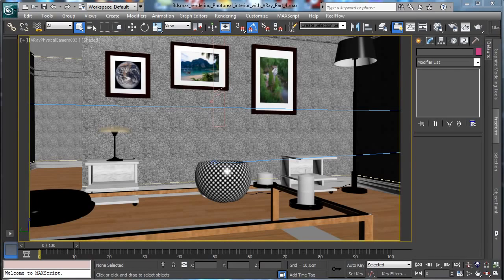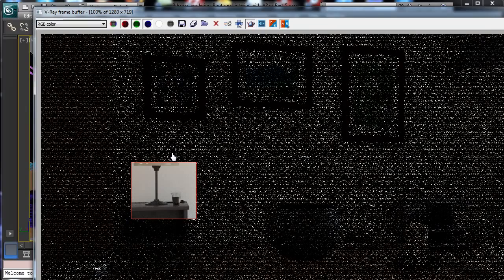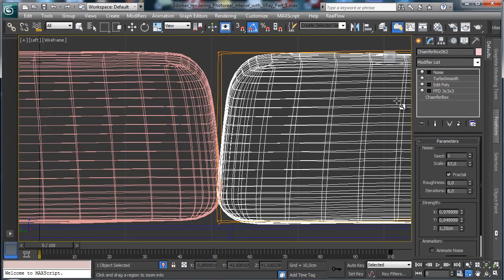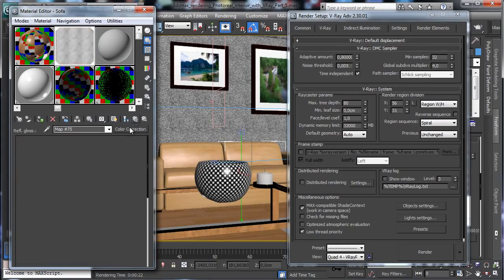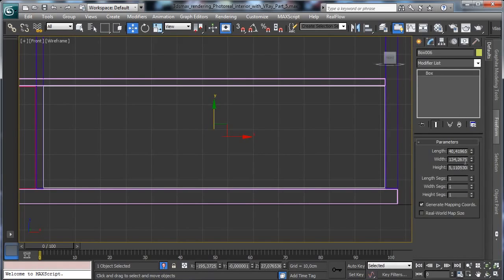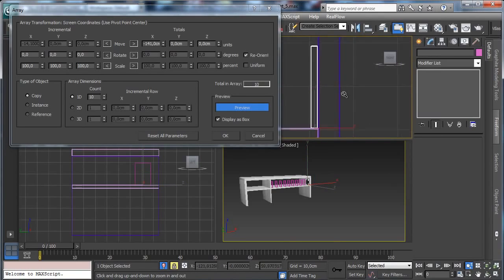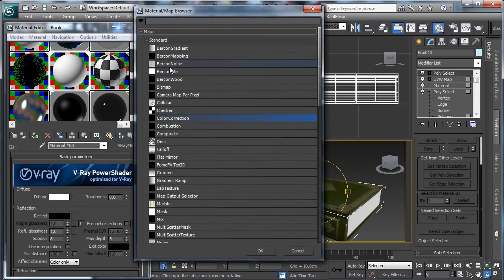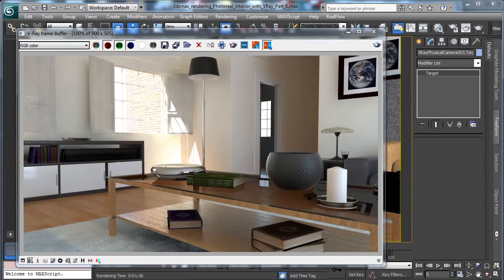CG Photoreal interior with V ray Part 5&6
CG Education